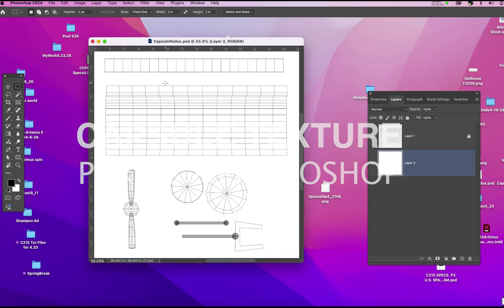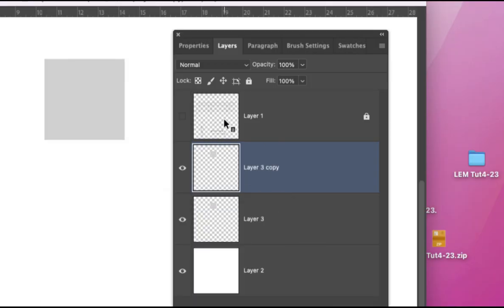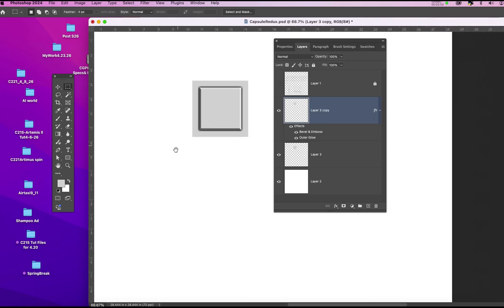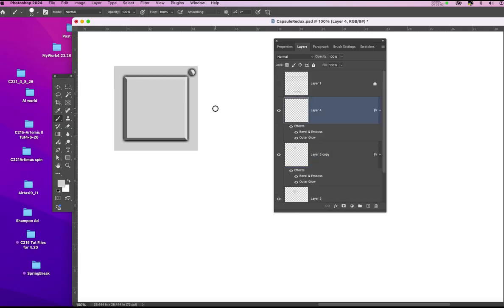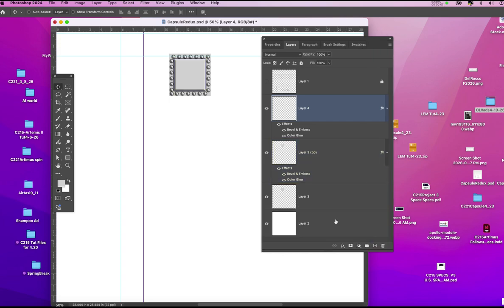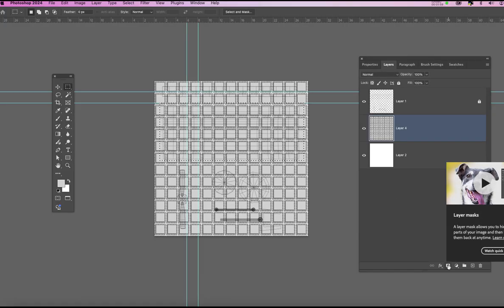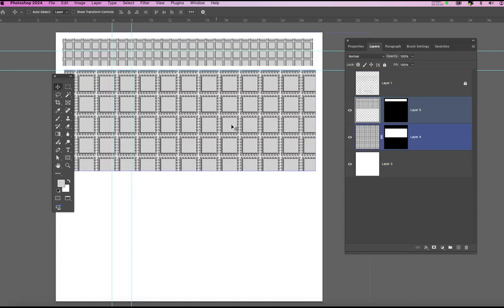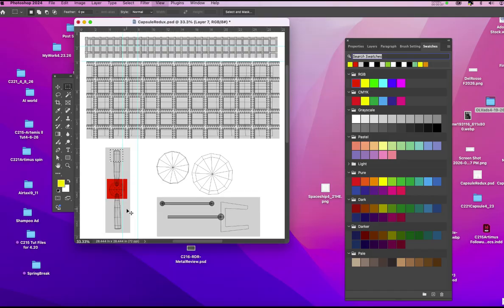CAPSULE Texture Part 2